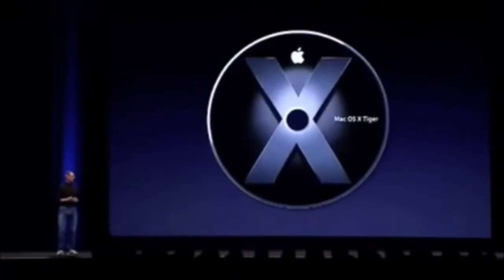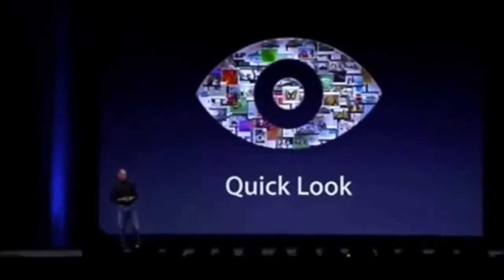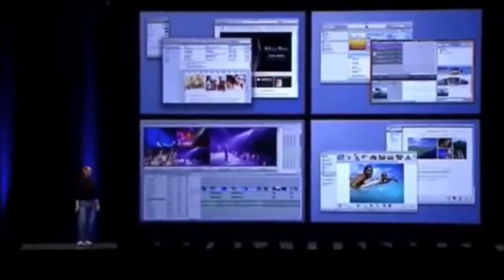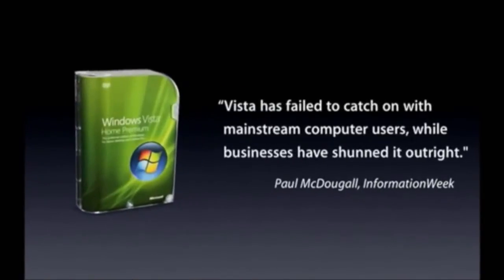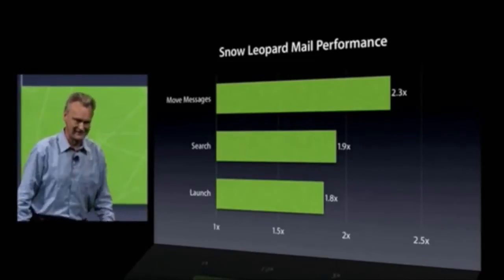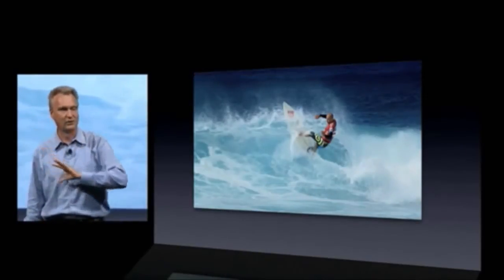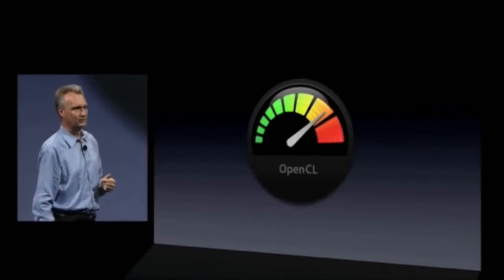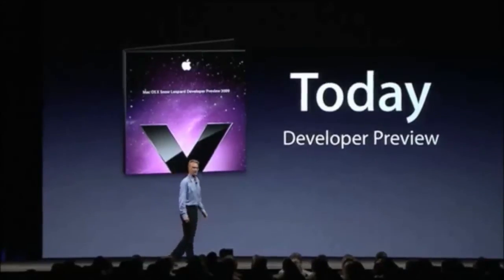Flashback - History of OS X (10.5 Leopard - 10.6 Snow Leopard)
This video is Part 2 of the continuing series of Flashback videos based on the history of the Mac OS from OS X 10.0 onwards.
This video is on OS X Leopard and OS X Snow Leopard.

OS X Leopard (10.5): 00:04
OS X Snow Leopard (10.6): 06:43

'What was your favourite version of OS X? And would you be happy with a OS X Snow Leopard like release for iOS 9?'